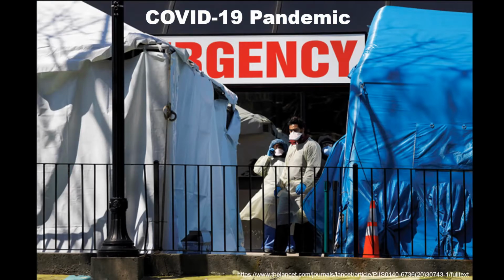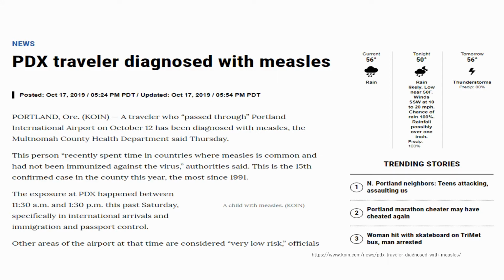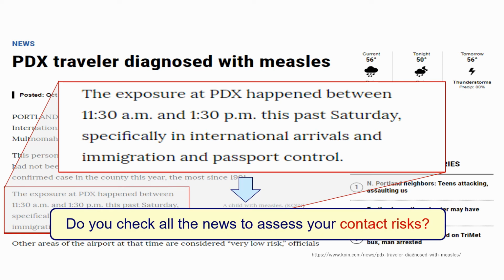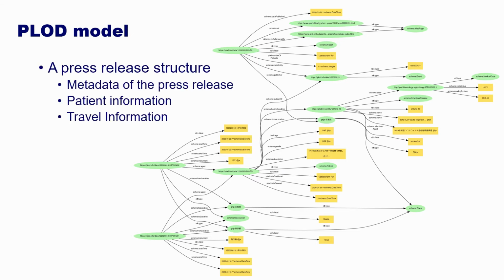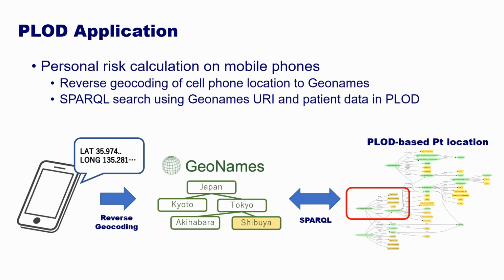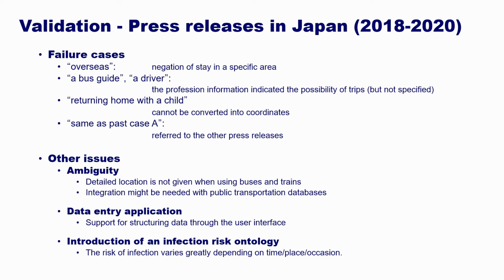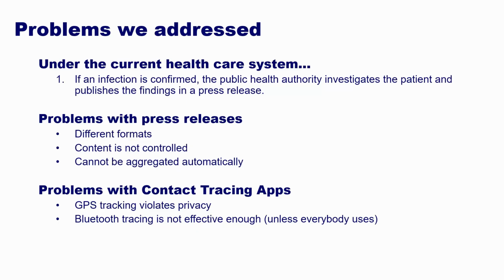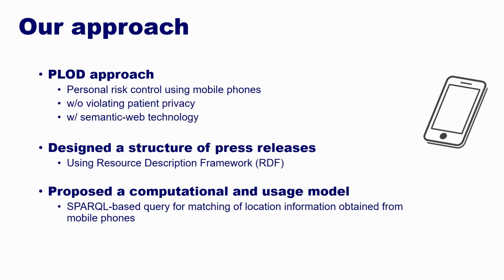Tracing patient PLOD by mobile phones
Ikki Ohmukai, Yasunori Yamamoto, Maori Ito, Shusaku Egami, and Takashi Okumura, Tracing patient PLOD by mobile phones: Mitigation of infection risks through Patient Location Ontology-based Data.